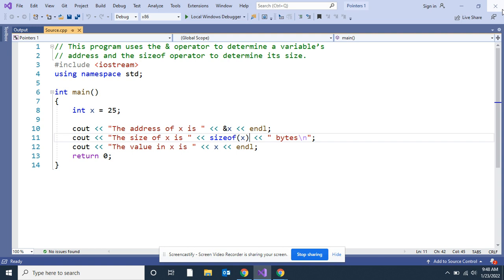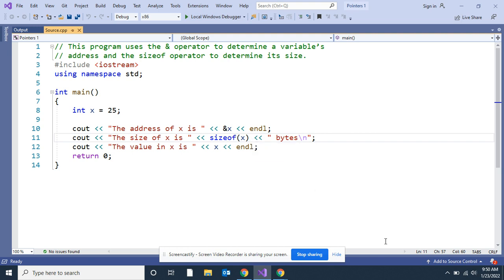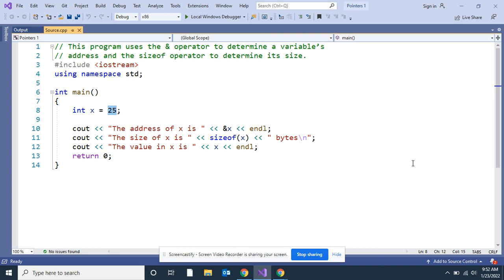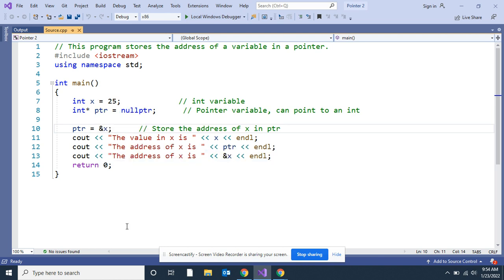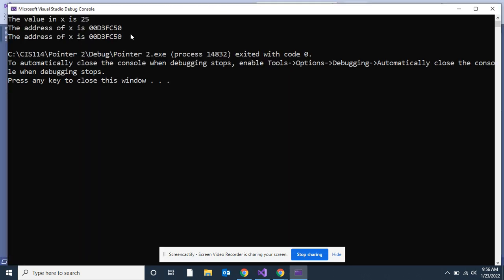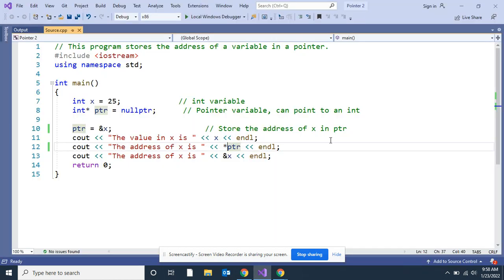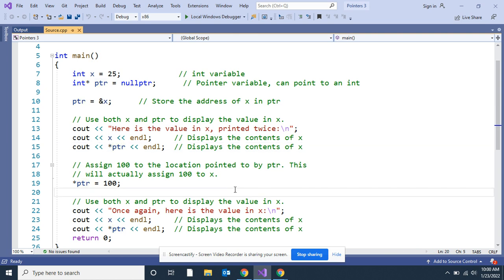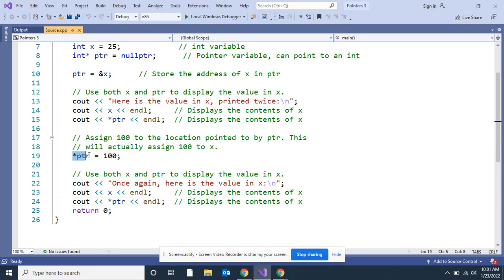1 Intro to Pointers